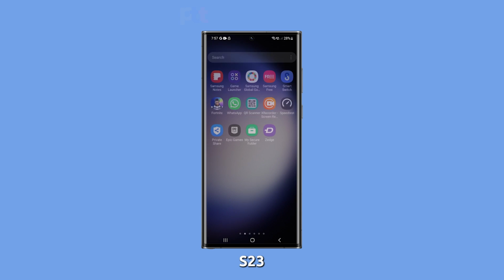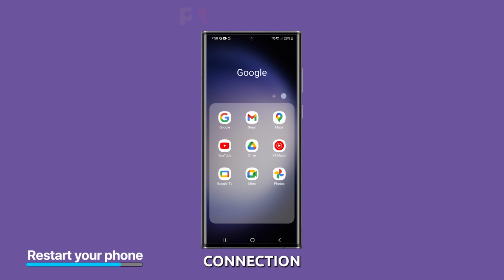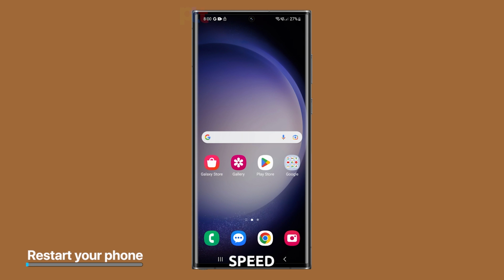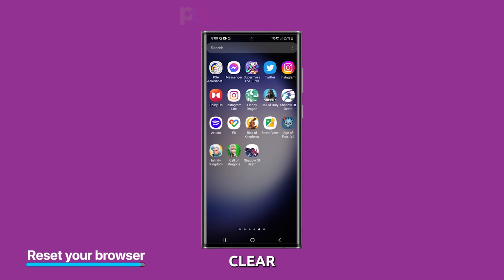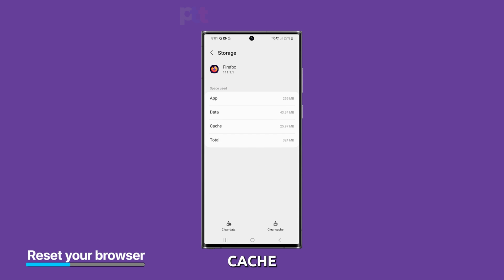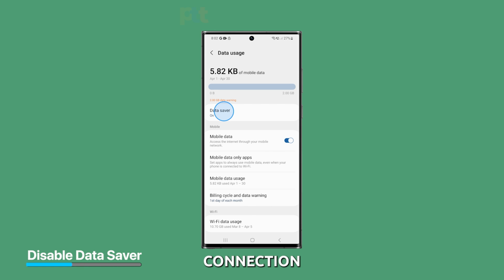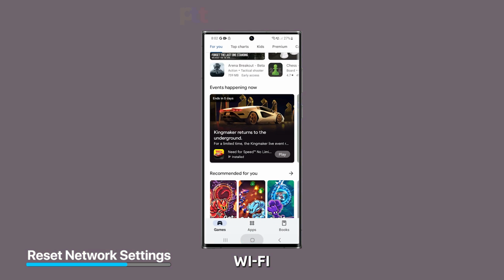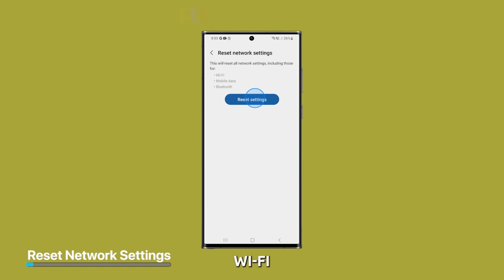[SOLVED] Samsung Galaxy S23 Ultra Slow Internet Connection Issue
The Galaxy S23 Ultra is a flagship smartphone that comes with advanced features and specifications. However, some users may experience slow internet connection issues on their devices, which can be frustrating.
In this video, we will explore some solutions to fix the Galaxy S23 Ultra slow internet connection issue.

00:00 Introduction
00:23 First solution: Restart Your Device
00:58 Second solution: Check Your Wi-Fi Network
01:30 Third solution: Clear the Cache and Data of your Internet Browser
02:02 Fourth solution: Disable Data Saver
02:35 Fifth solution: Reset the network settings
03:25 Subscribe